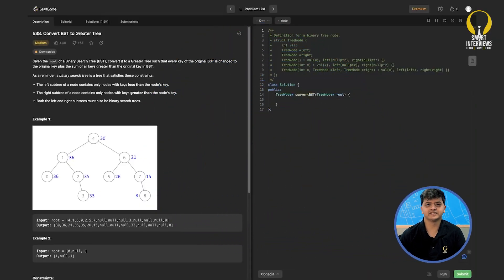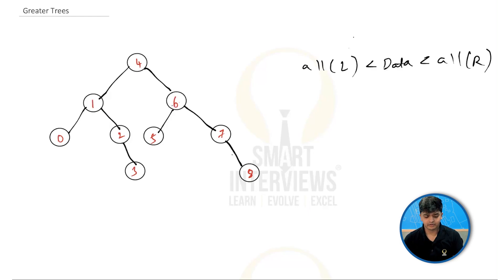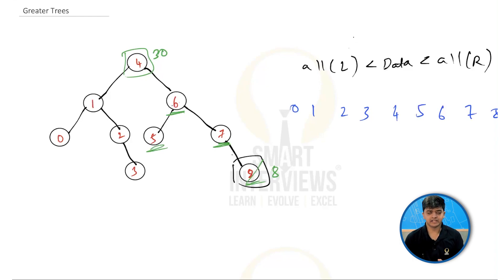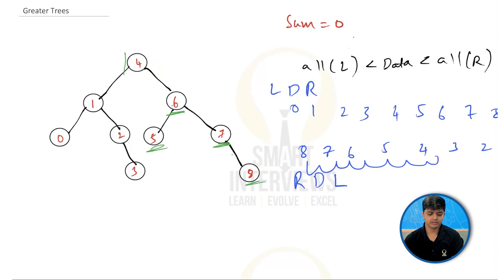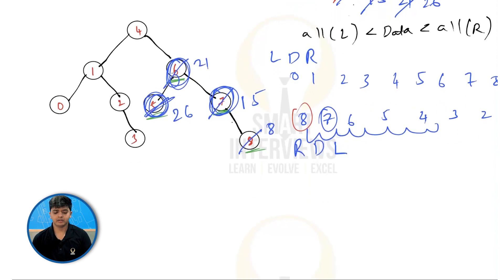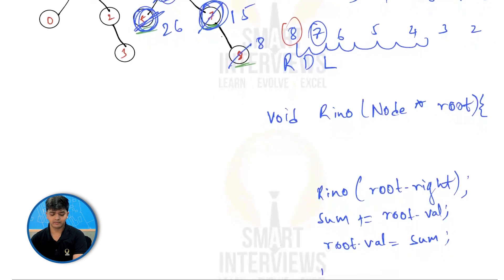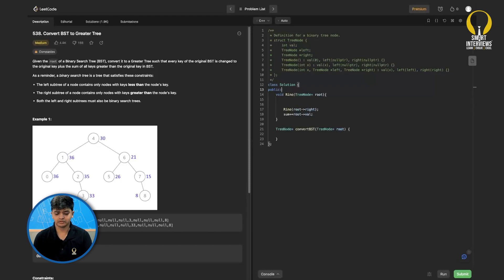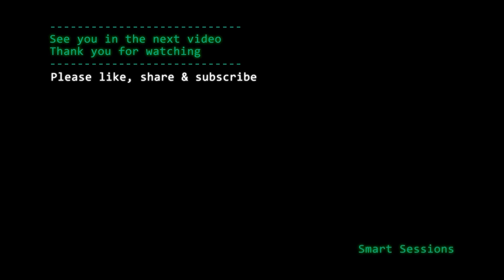Guide for converting BST to Greater Tree | Smart Sessions - Smart Interviews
In this video, our instructor Koushik Bhargava explains how to convert BST to Greater Tree. The approach is explained in detail. Listen in.

Here’s the problem statement:

A Greater tree of a Binary tree is where every key of the original BST is changed to the original key plus the sum of all keys greater than the original key in BST.